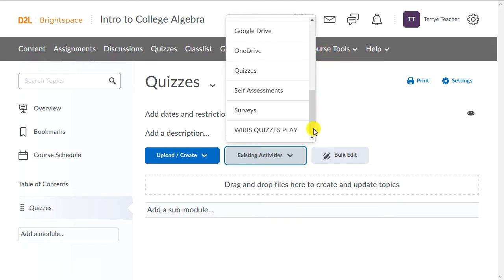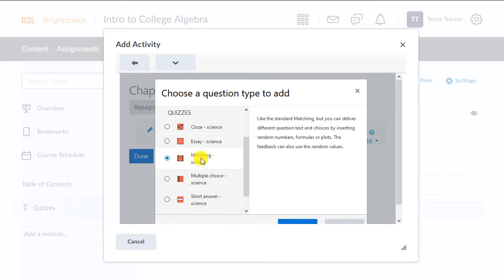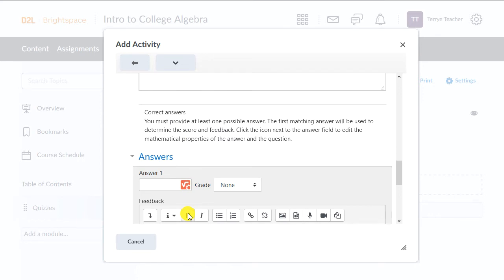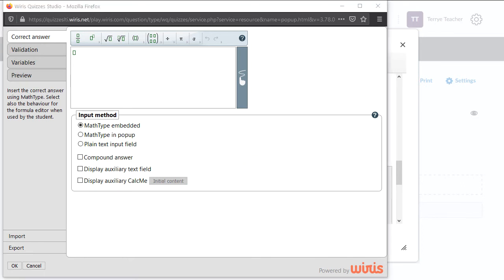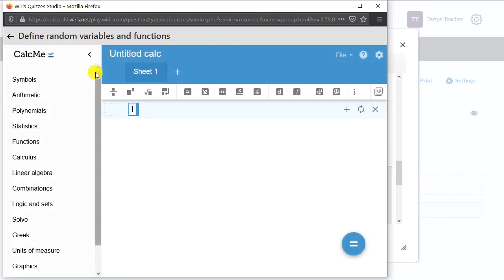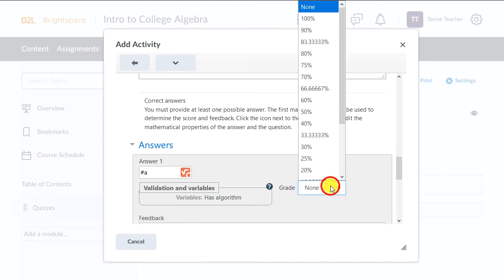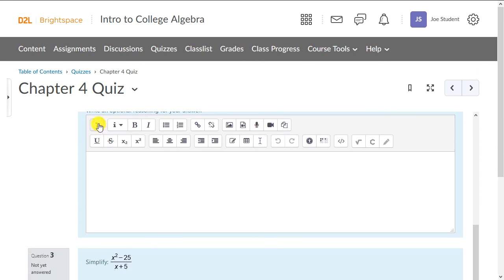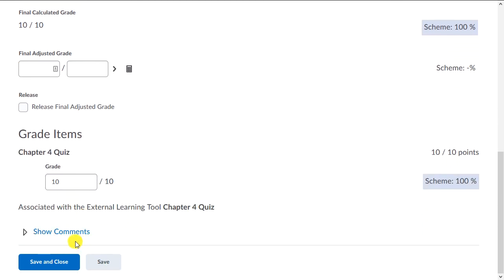WirisQuizzes for D2L/Brightspace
Learn how to create quizzes with WirisQuizzes for D2L/Brightspace.

Index:
0:53 Adding a new question
1:16 Different types of questions in Wiris Quizzes
1:49 Generic overview of what a Wiris Quizzes question looks like
2:56 Introduction to Wiris Quizzes Studio
         Wiris Quizzes Studio tabs:
3:48 Correct Answer tab
4:13 Validation tab
4:38 Variables tab
5:21 Preview tab
4:52 Defining variables for randomized questions
6:09 Student view of the quiz
6:41 Student showing work on a question
7:44 Viewing faculty gradebook